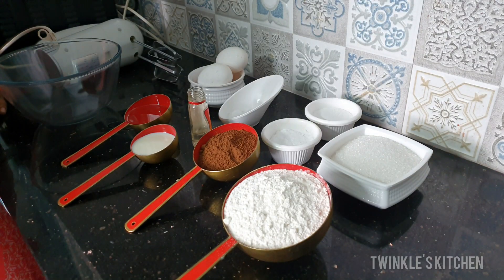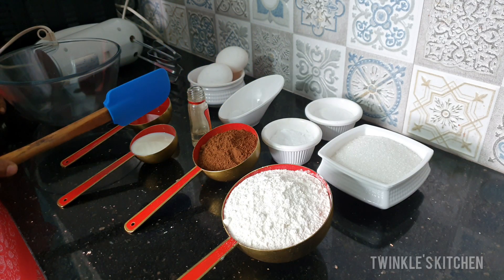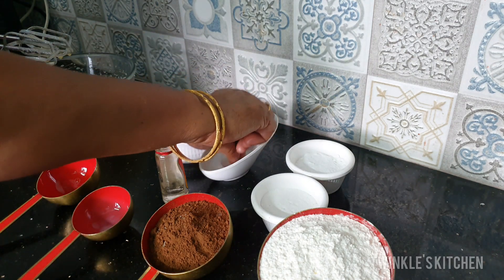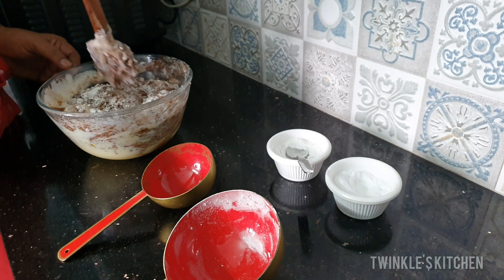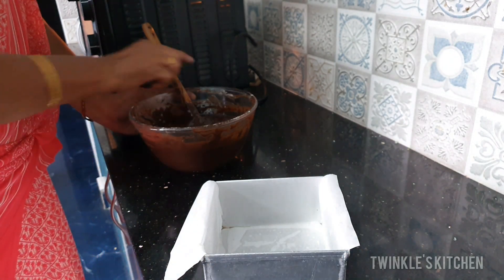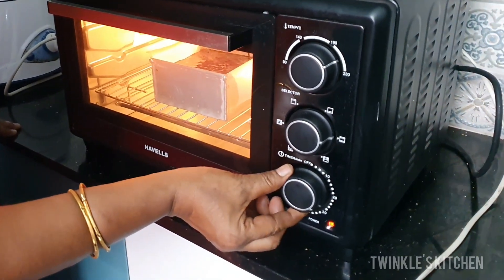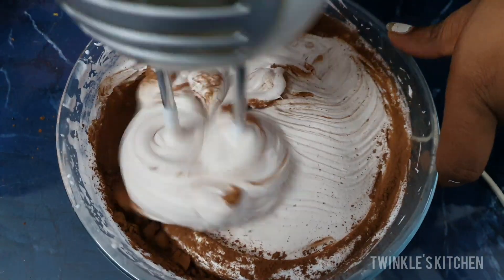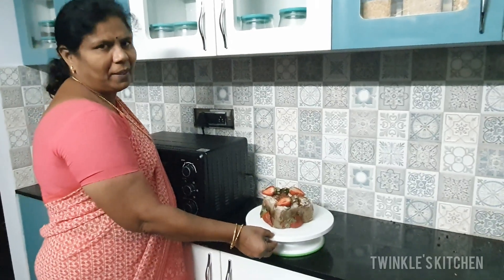Chocolate cake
Simple and easy to prepare. Tasty and home made.